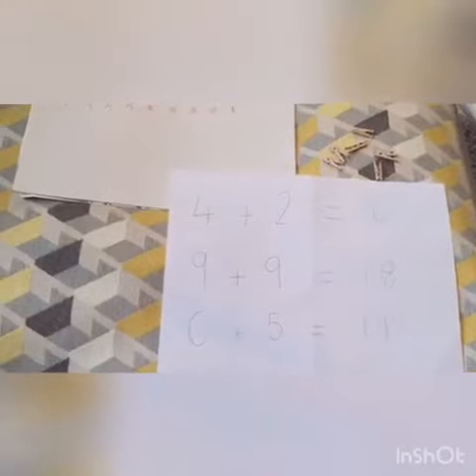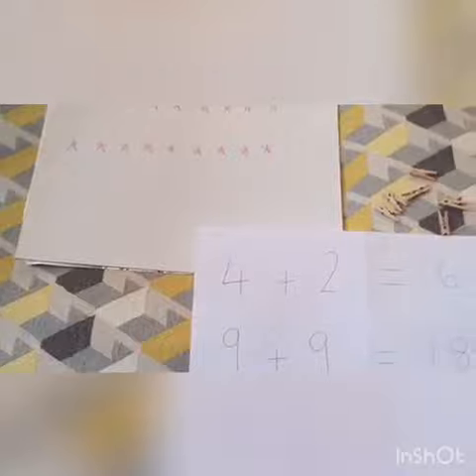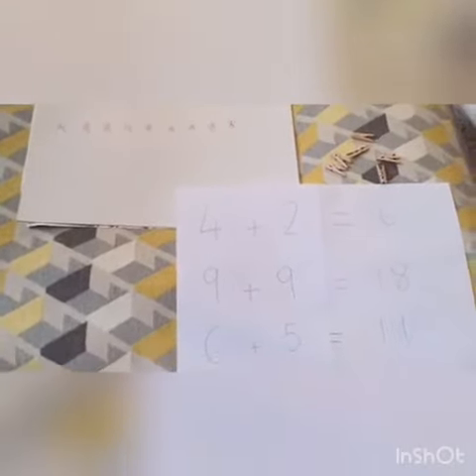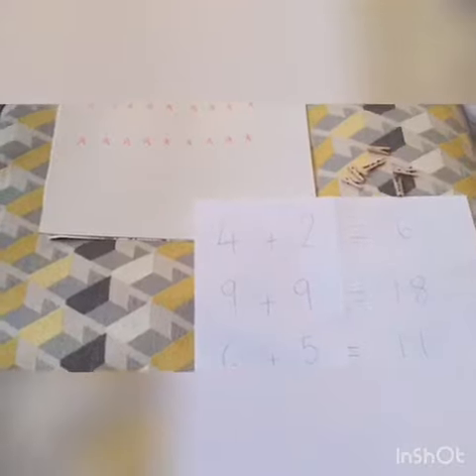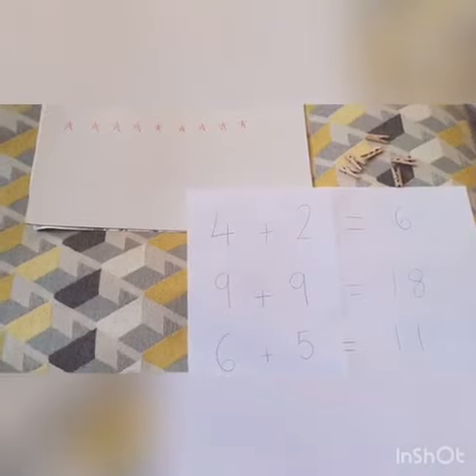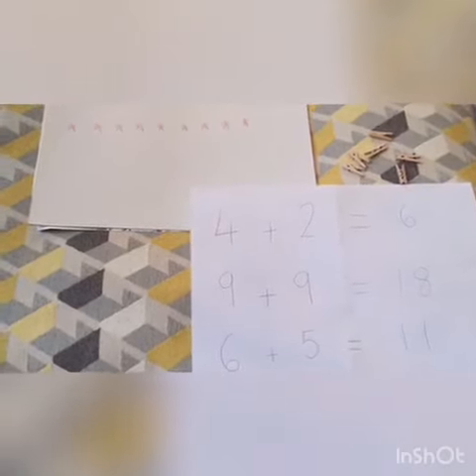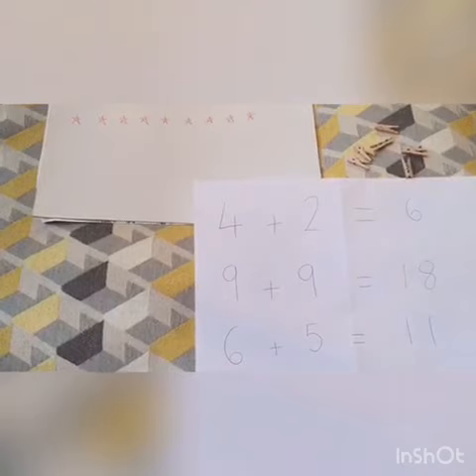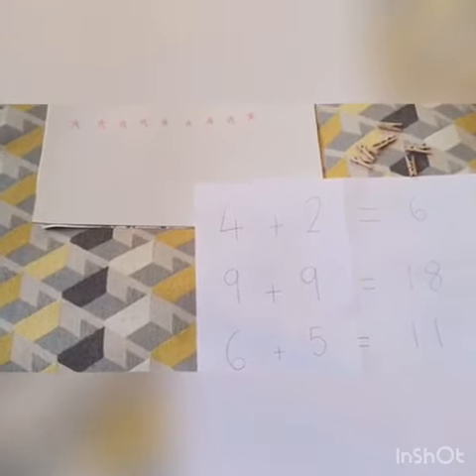Reception: Maths skill - adding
Some fun adding with objects!